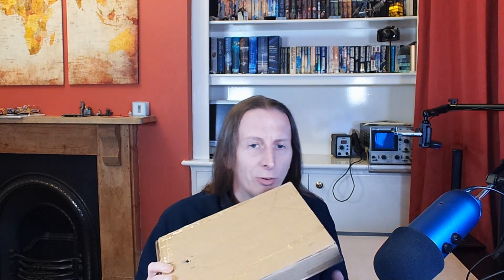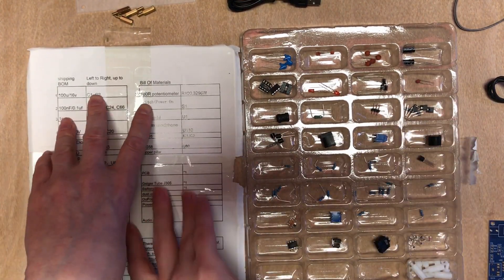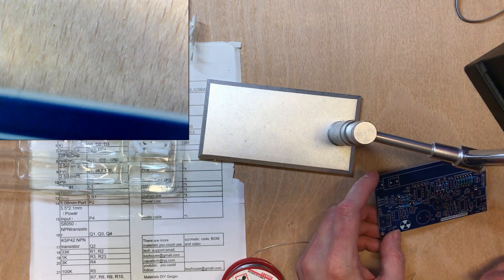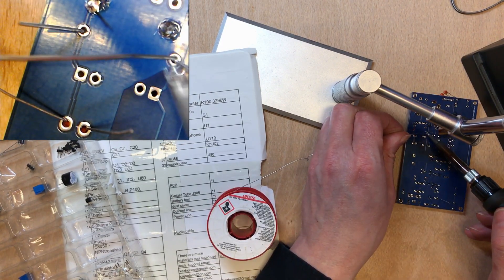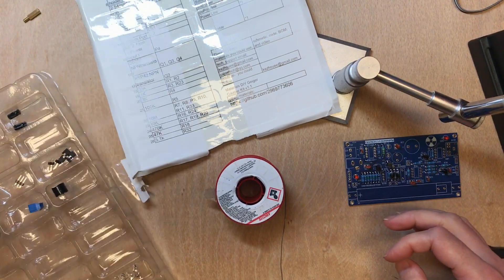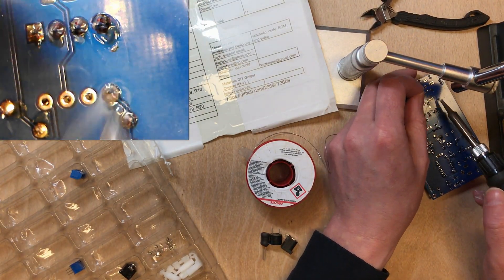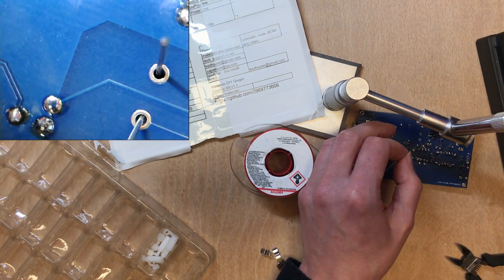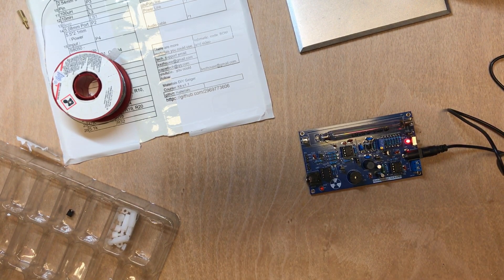Geiger–Müller counter Kit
I’ve wanted one of these for ages (I have project ideas using it as a module), driving it would involve a lot of experimentation with analogue electronics so I purchased a kit from Amazon.

Technically this isn’t a Geiger counter, it’s just the tube with the driver circuit but I have plans to turn it into a real counter so this will turn into part 1 if I actually get that far before being distracted.

0:00 Introduction
0:31 Unboxing the kit
2:28 Soldering
12:18 Testing
15:27 Outro and Plans